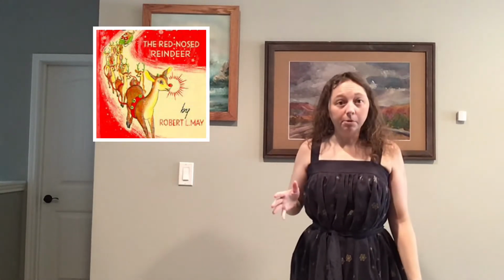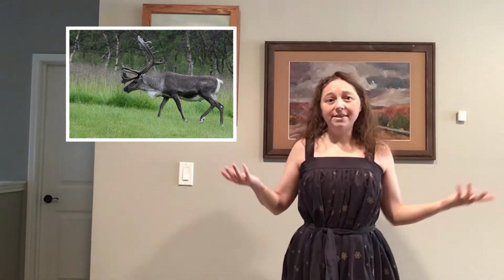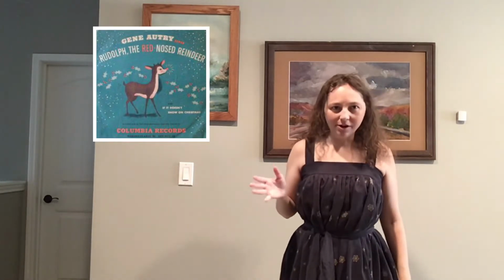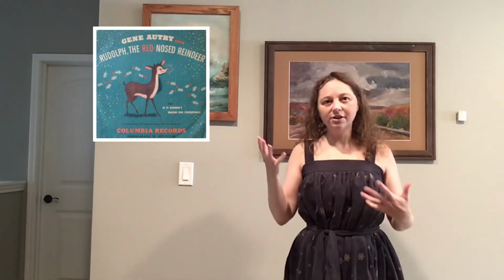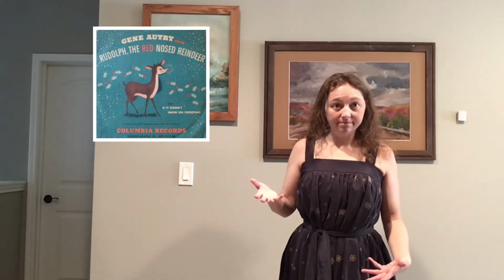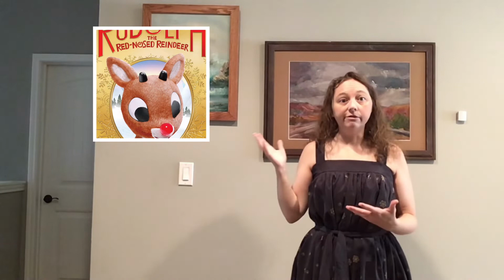Historical Context With a Historian: Rudolph the Red-Nosed Reindeer